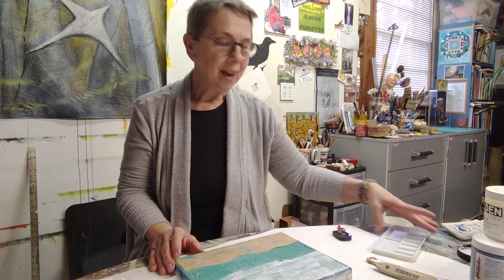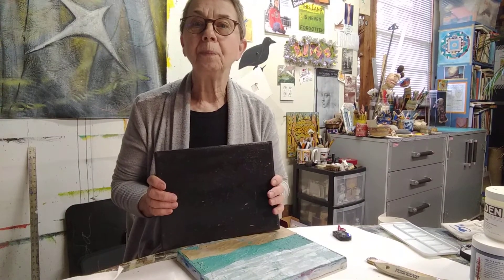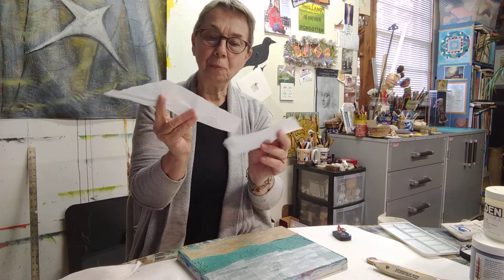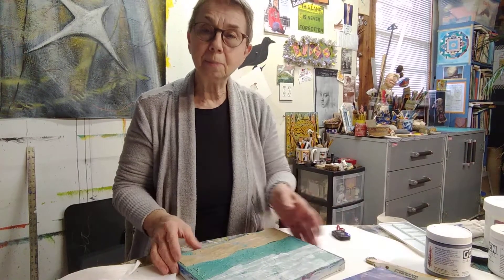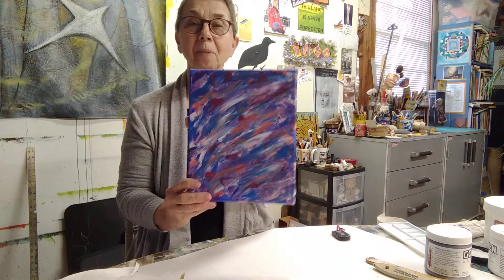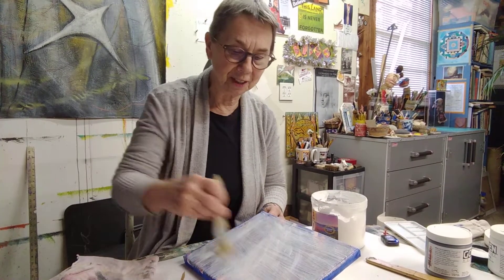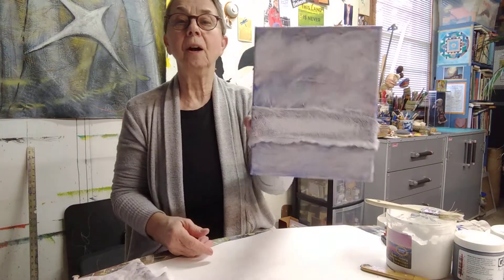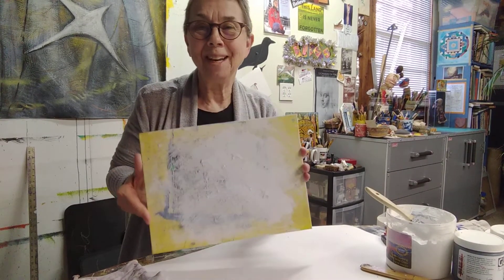Collage Demo on Reject Canvas: Part 1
I collect the canvases that young artists reject. In this demo for a museum homeschool group, I demonstrate the beginning of a project inspired by our semester of focus upon collage using the theme of water health as our topic. This is part 1 of 4 short videos.